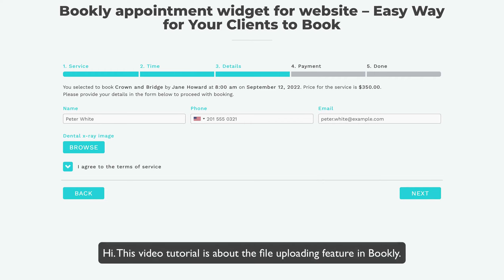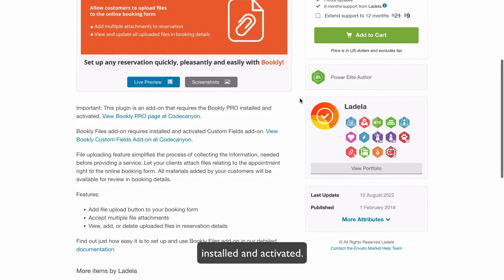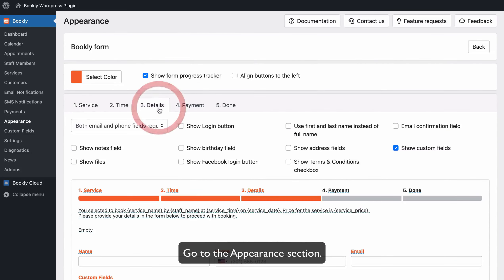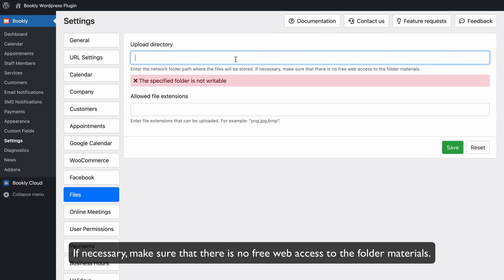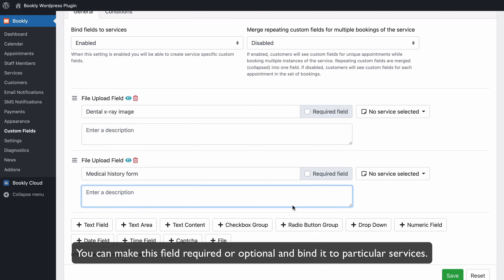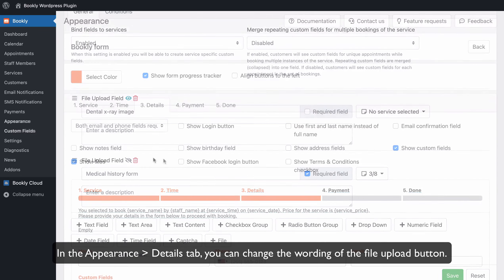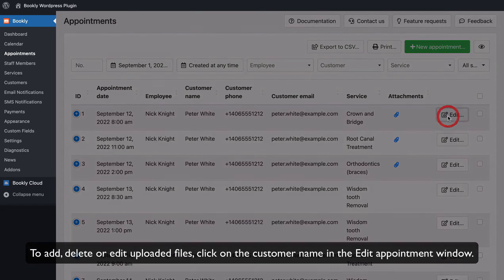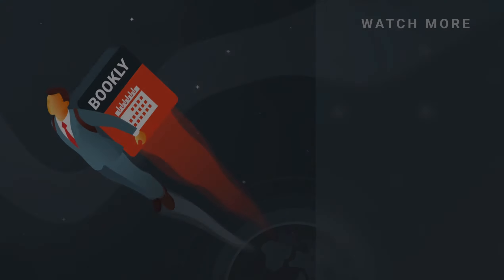How to upload files in a booking form – Bookly Files (Add-on)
This video tutorial is about the file uploading feature in Bookly. With the Bookly Files (Add-on), you can let your clients attach files related to the appointment right in the booking form. Note that to use this add-on, you must have Bookly PRO and Bookly Custom Fields (Add-on) installed and activated.